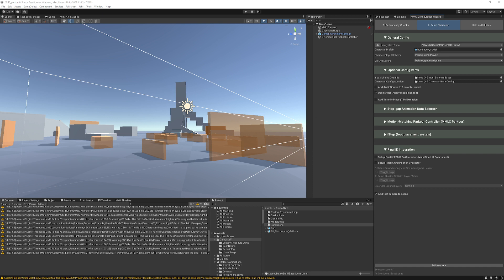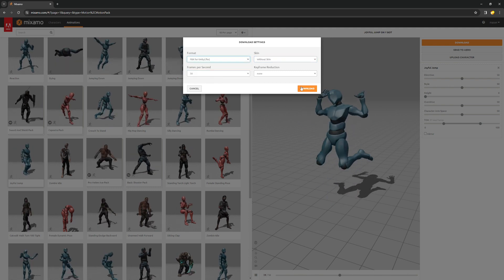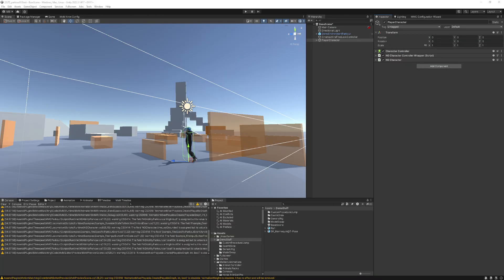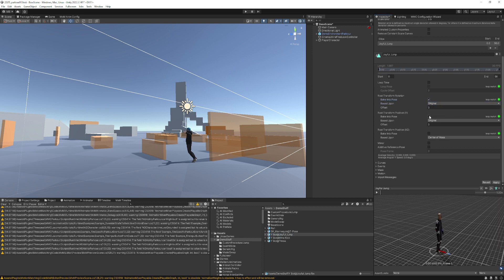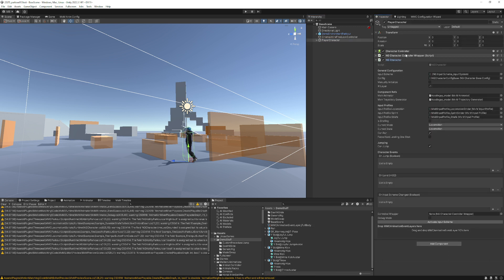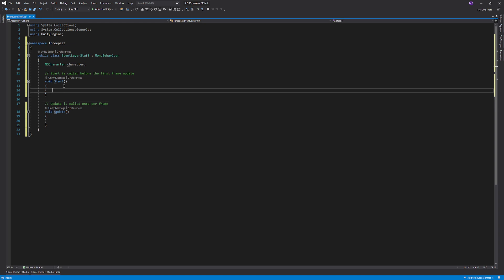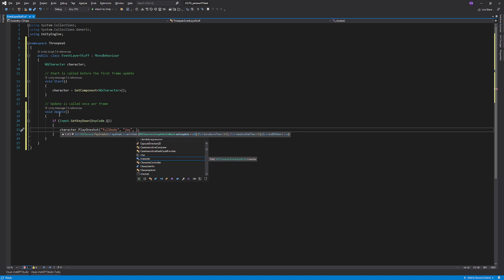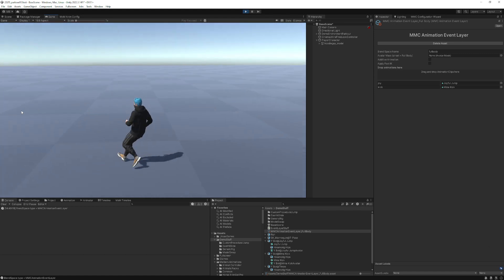Motion-Matching Locomotion Controller (MMLC) Tutorial - Animation Event Layers 1 - setup and usage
This tutorial shows how to use MMC Animation Event Layers, which allow oneshot and looped execution of any animations you wish through temporary override or partial-body using Avatar masks.  MMC Animation Event Layers are a wrapper around MxM BlendSpace Layers that provide increased ease of use and smooth blending options via a simple API.